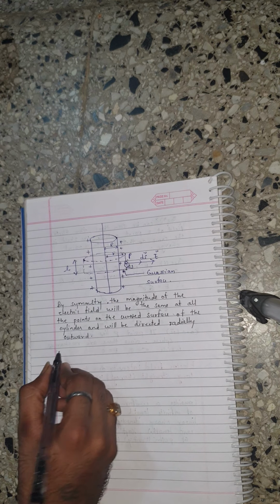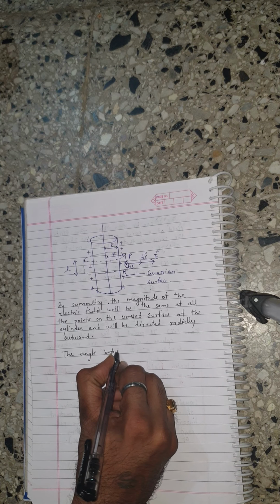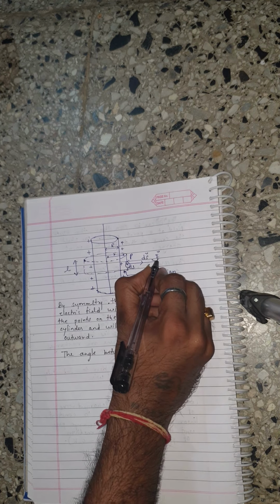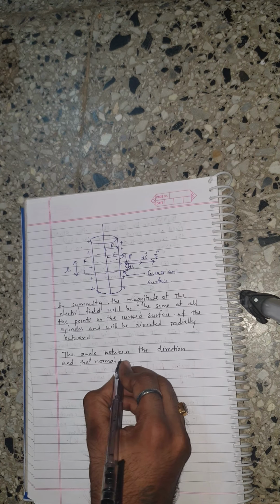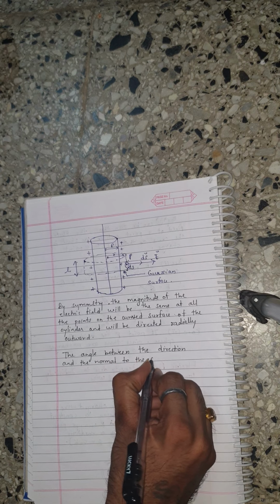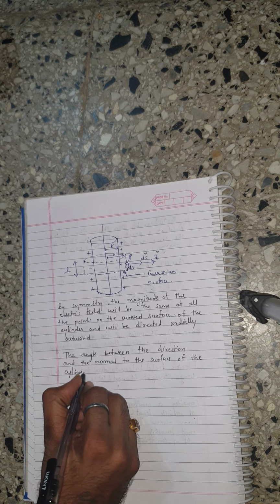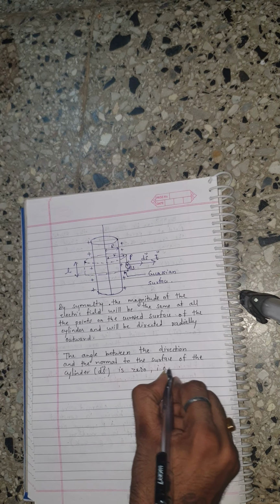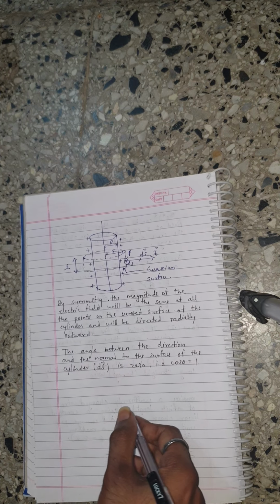Electric field intensity due to infinite long straight wire